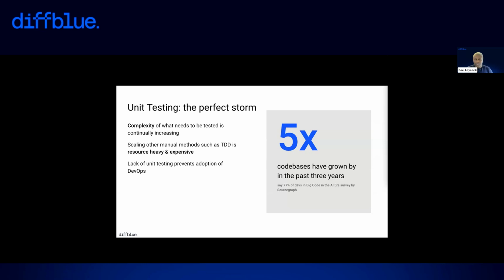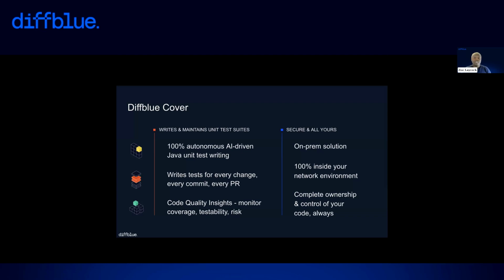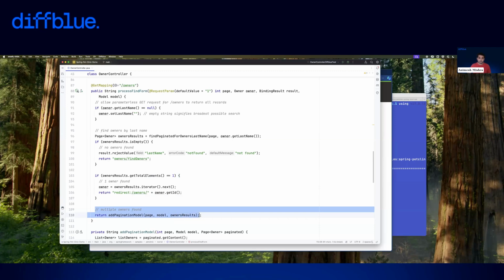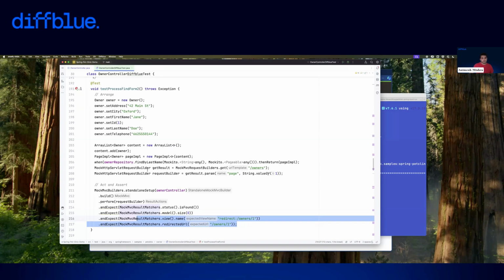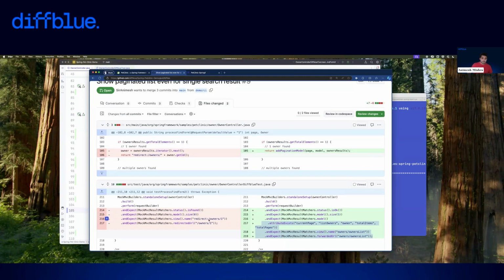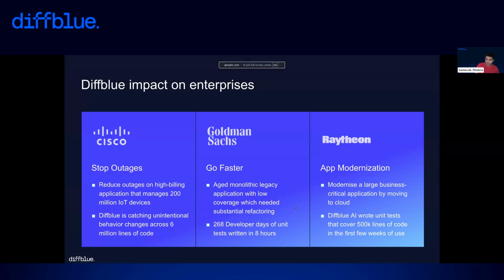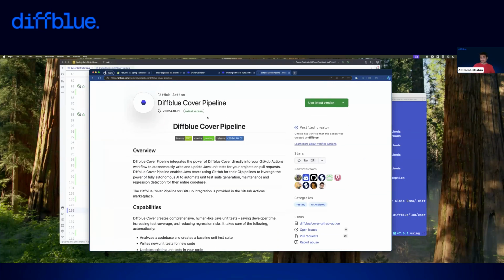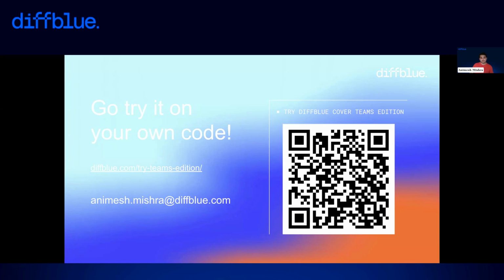Accelerate Java testing efficiency at scale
Discover how Diffblue Cover leverages cutting-edge AI technology to automatically write and maintain unit tests for Java applications, significantly reducing the tedious and error-prone manual work traditionally required.

Diffblue Cover is the world's first AI Agent designed specifically to accelerate unit testing Java applications in order to achieve consistently higher levels of code quality than manually possible.

GET AHEAD OF THE AI-DRIVEN DEVELOPMENT CURVE

This technical demo session will cover:

- How to leverage AI-powered test authoring and maintenance
- How to accelerate inner loop testing in IntelliJ
- How to scale your testing in CI
- The advantages of LLM-free AI

This session is designed for developers, software testers and for managers responsible for test automation/ code quality.